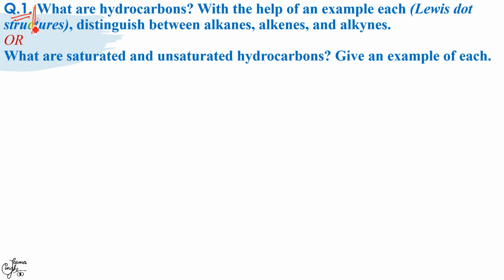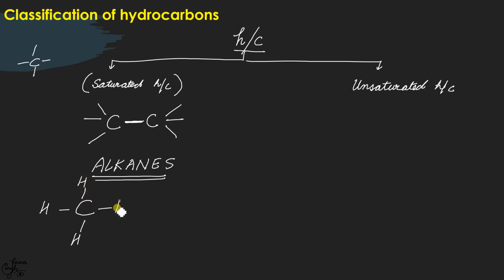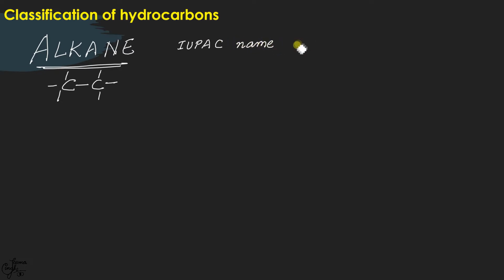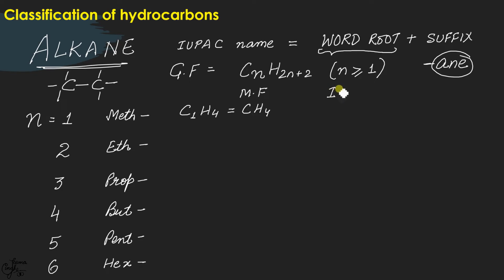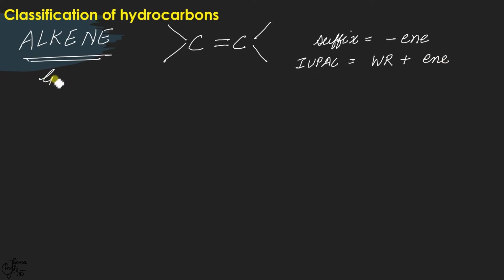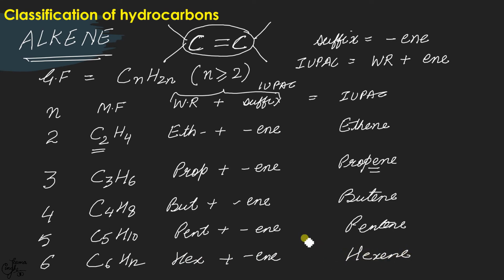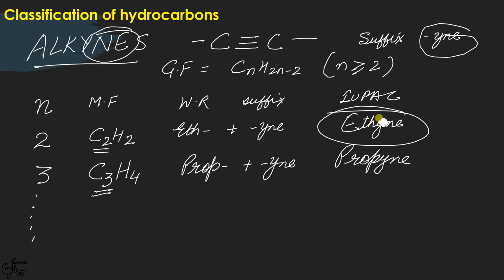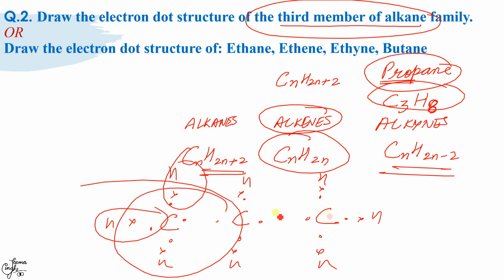Carbon & its Compounds:Important CBSE BOARD Questions-Part6 (Saturated and Unsaturated Hydrocarbons)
The video is the sixth part of a series of Important/expected Questions for CBSE Class 10th Board Examination focussing on a detailed Que-Ans practice of Saturated and Unsaturated Hydrocarbons.